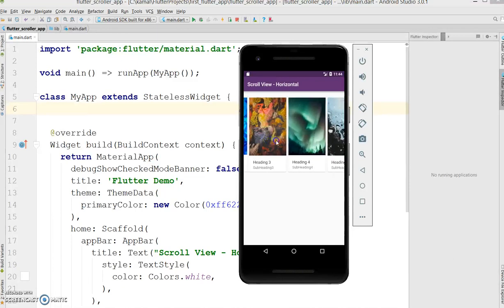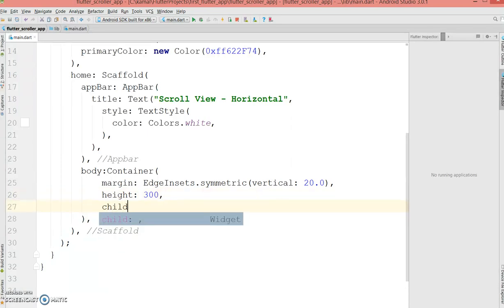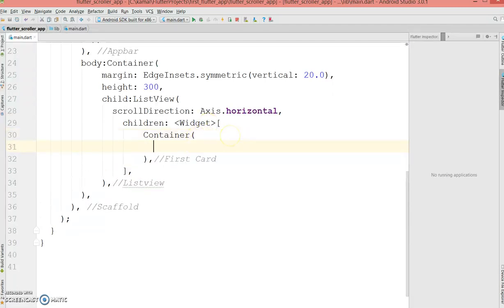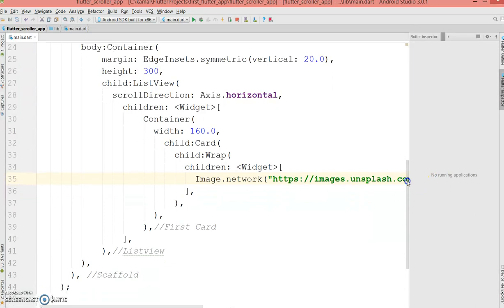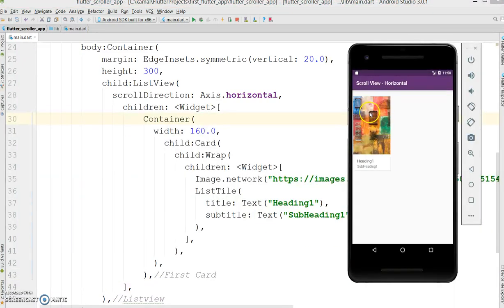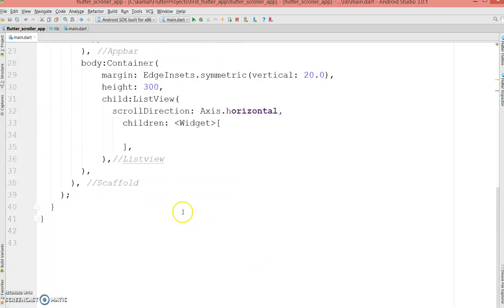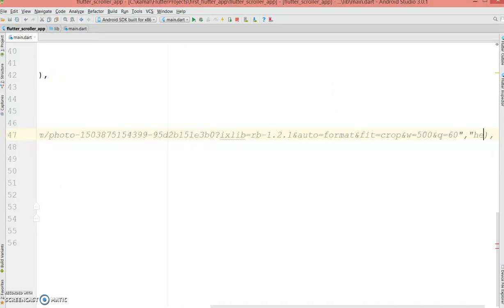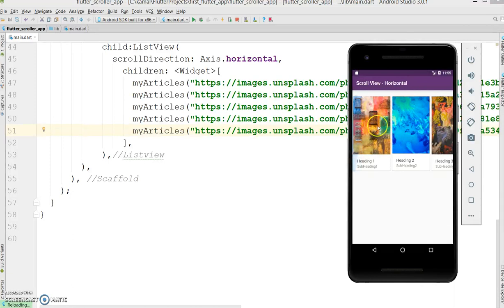Flutter Tutorial - Flutter Horizontal ListView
How to create a horizontal scrollable Listview

Used Images from Unsplash

Images in the video are listed here